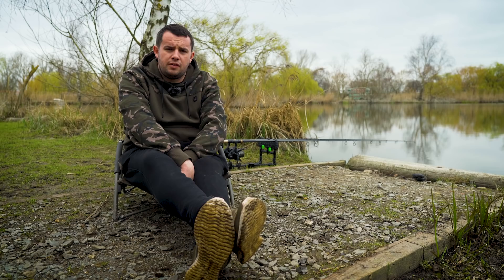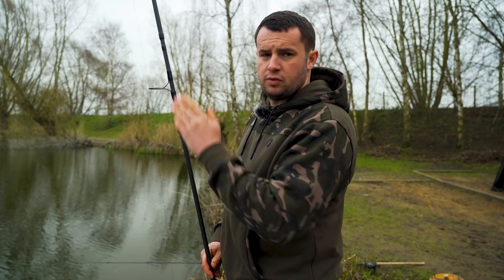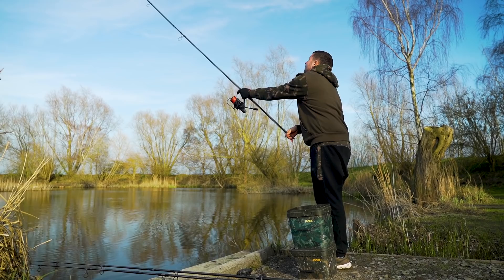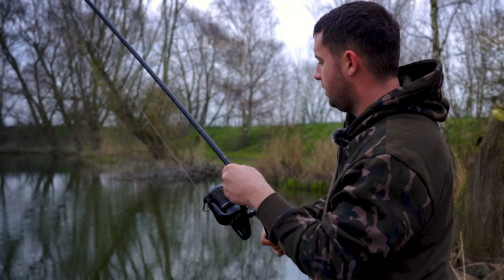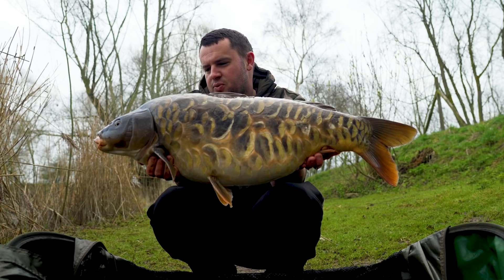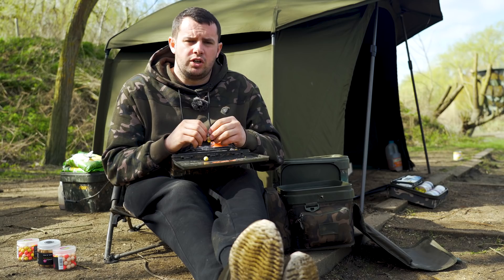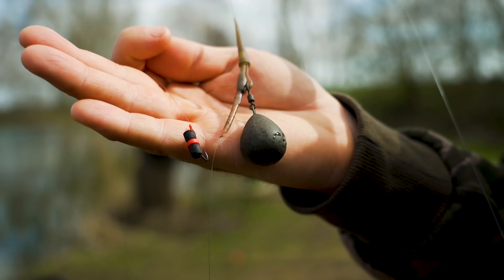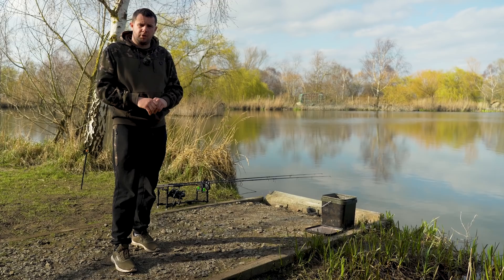VENUE VIRGIN | Tom Maker "One of my BEST EVER carp" (Fishing a new venue)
"The Machine" Tom Maker is back and doing what he does best, catching impressive Carp! Tom Maker spends 24 hours at a venue he hasn't fished before, East Delph Lakes. Tom shows you his approach, baiting tactics and how he adapts his rigs to suit the venue. Is this the best looking Carp Tom has ever caught? Tom certainly thinks so!